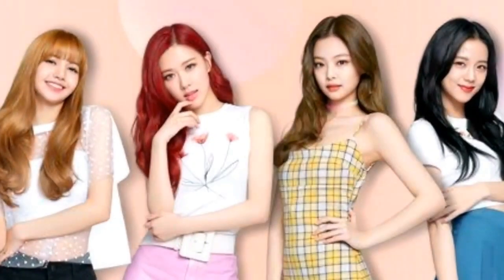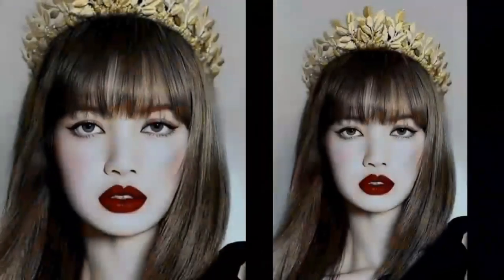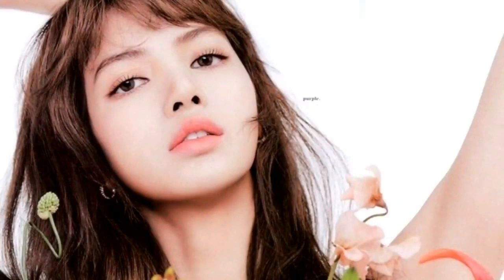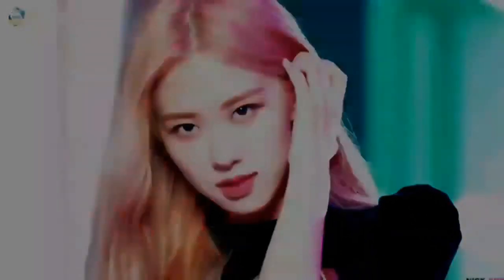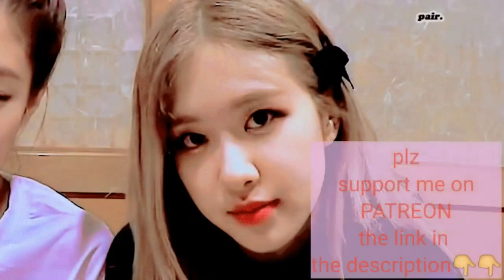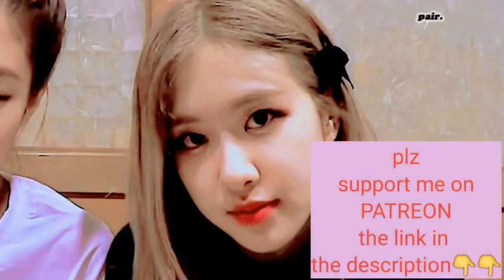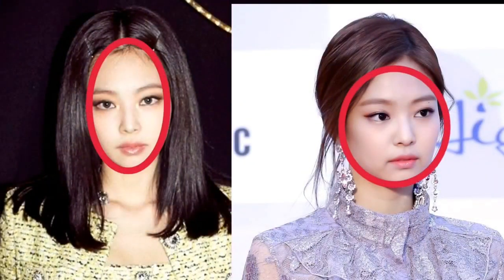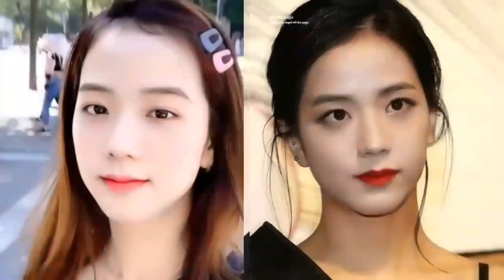The FACE SHAPES of BLACKPINK members + TRICKS to make your face look OVAL | Beauty & Health Hacks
The face shapes of the Blackpink members. I wanted to include small tips that you can use to correct your face to the more equilibrate oval shape.
As always equilibrate doesn't equal to beautiful and disbalance makes them who they are.
1.Lisa - square face shape
*Lisa isn't trying to correct her face shape. I can highlight : Bangs and hair to frame the face
2.Rosé - oblong face shape
*Bangs help to hide the forehead
*Side bangs
* Berret on top of the hair
*Hair back with a small piece to cover the forehead
*Straight eyebrows
3.Jennie - round face shape
*Straight, long hair to create vertical lines around the face
*Pigtails
*Hair on the side hides a little bit of the cheeks
*Curvy eyebrows
4.Jisoo- diamond face shape
*Jisoo isn't using any tricks

Comment your topics about beauty hacks so I will upload it next time.
Thankyou!

✅ The content of my videos is the purpose of entertainment. My video does not contain nudity or sexually explicit, harmless or dangerous content, is not violent or bloody, does not provoke hatred. I love everyone